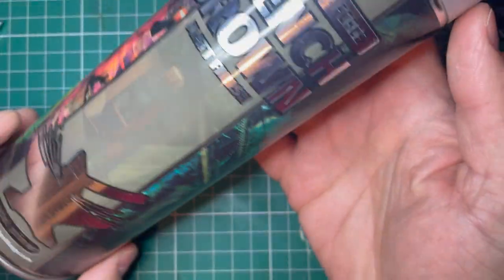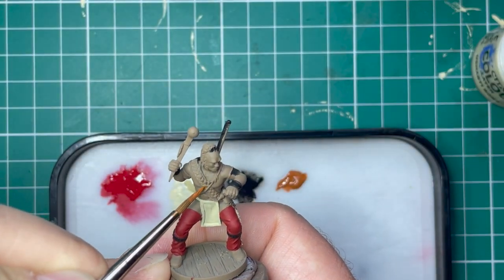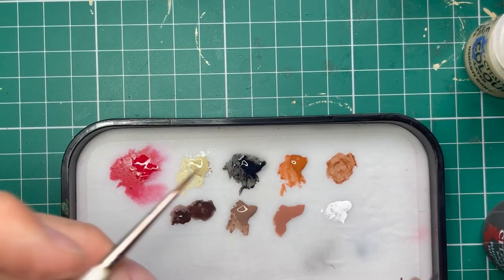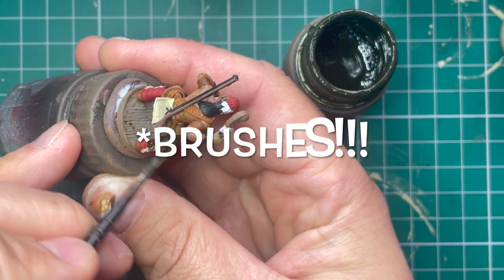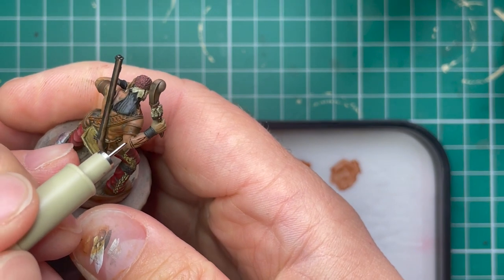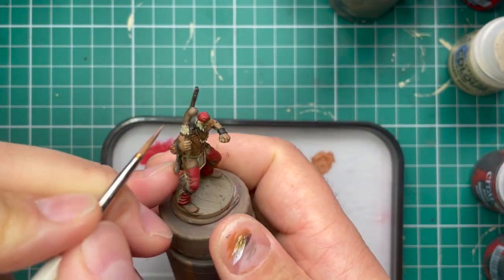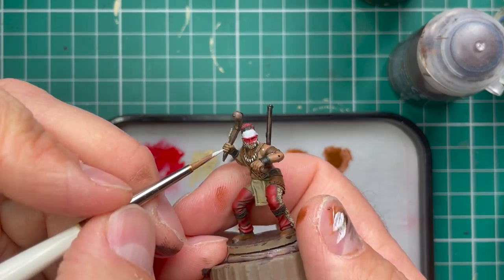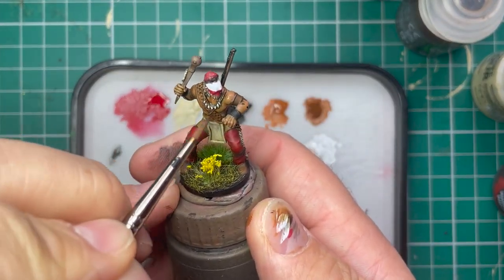Blood and Plunder - The Project Diary (Part 2) - How I Paint My Native American Force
This is a video I promised to make when the Blood and Plunder Facebook community members were asking me about the way I paint my Native American miniatures. It seemed to me that the skin was especially of interest. You can find it all here.
It is my first video and I am aware it is longish, but there is no need for you to watch the whole thing! Just skip through it and take what you need!

Cheers,

Bartosz